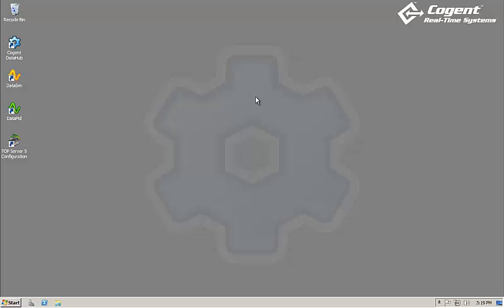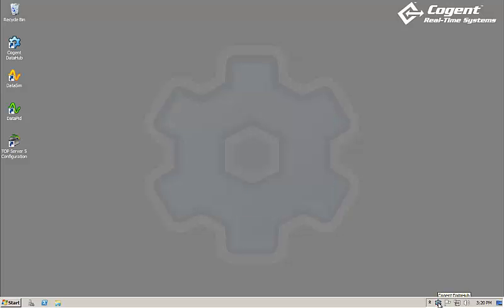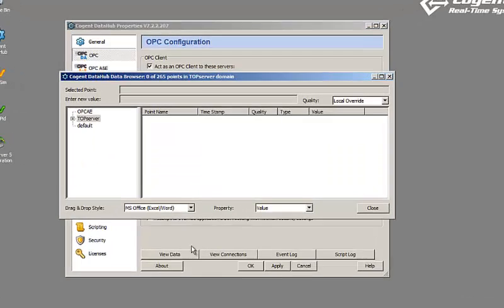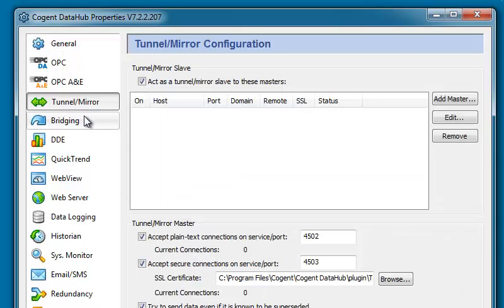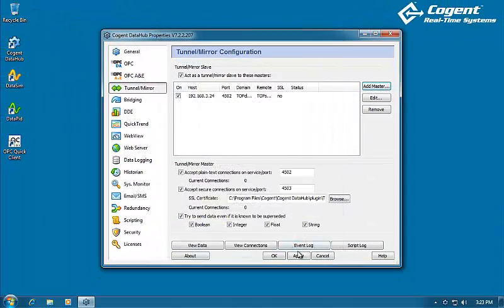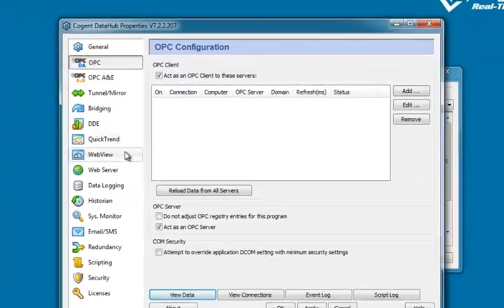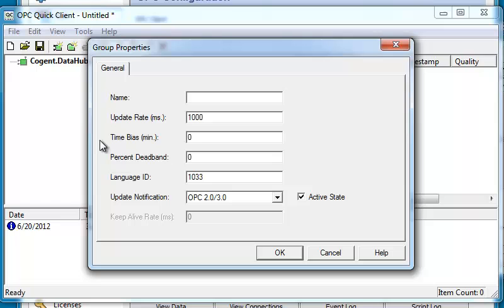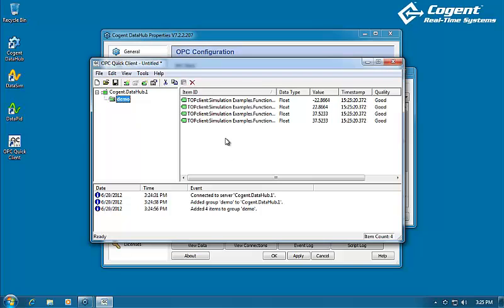OPC Tunnelling in 3 easy steps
Using the Cogent DataHub to tunnel OPC data across a network in three easy steps, without having to change any DCOM or Windows security settings.